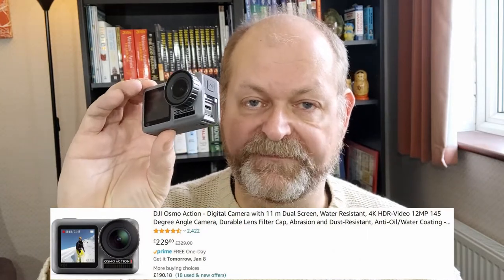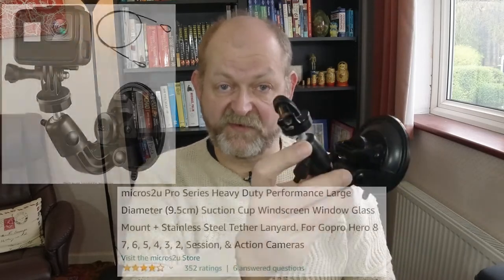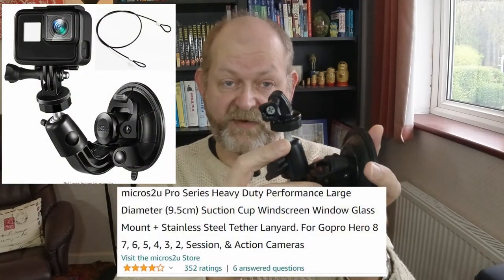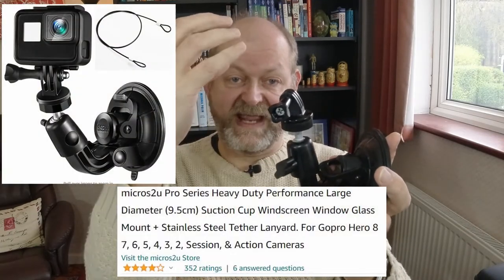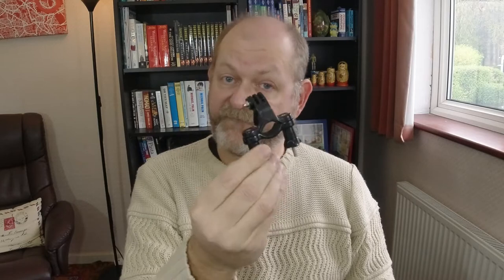How I Make YouTube videos - The Equipment I Use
In this video I will walk through how I make YouTube videos.  This is the first in a two part series in which I will cover the equipment I use.  The second part will be released next week and it will cover the software I use and the online resources I tap into.  When released, that video can be found here - not yet!

⏰ Timestamps:
0:00 - Intro
1:25 - Cameras
5:33 - Camera Accessories
8:53 - Audio
10:10 - Lighting
11:05 - Storage